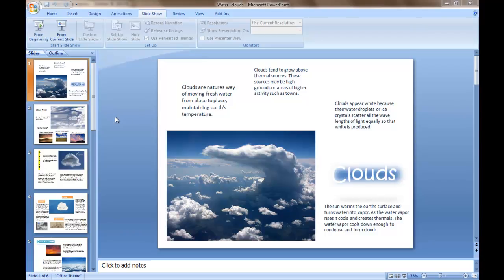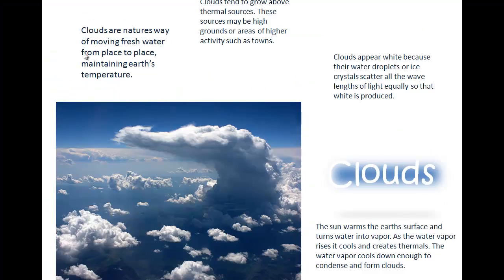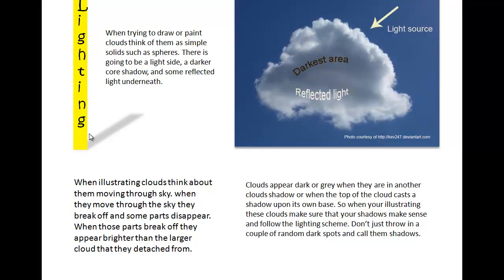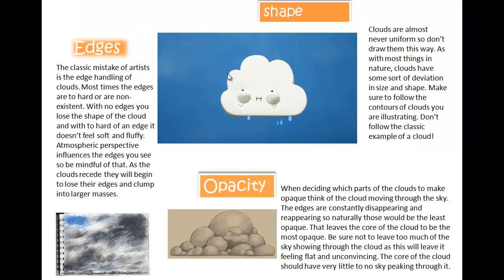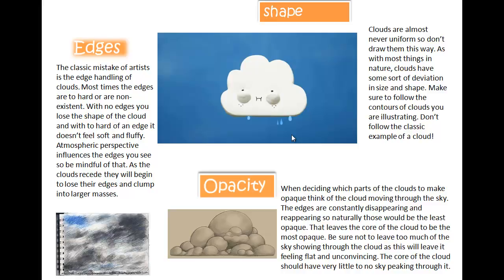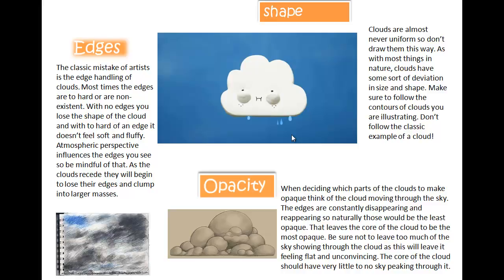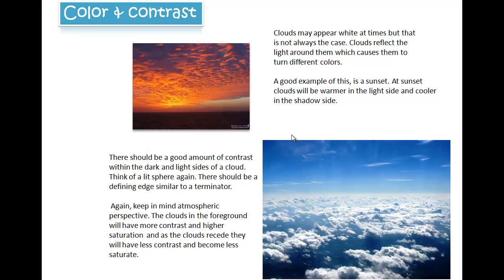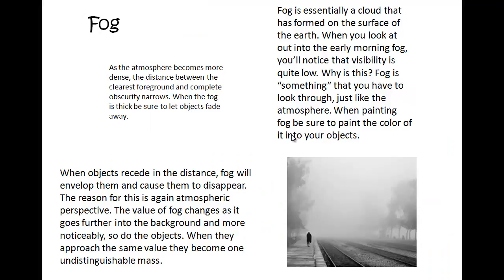Clouds_Balajadia_Rodney_Spring2012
An approach to illustrating clouds.